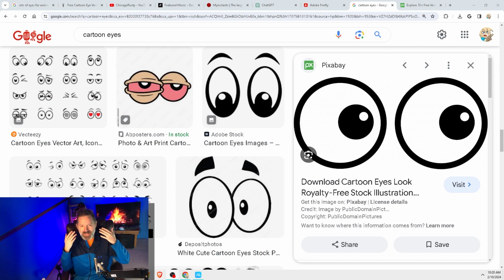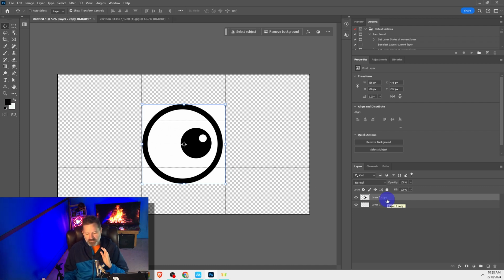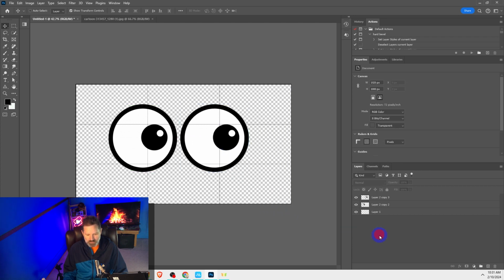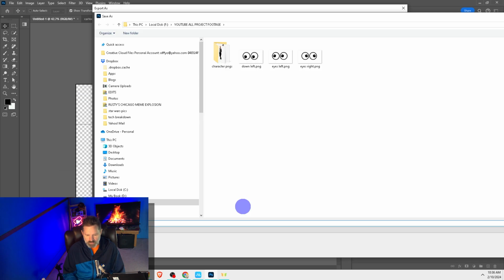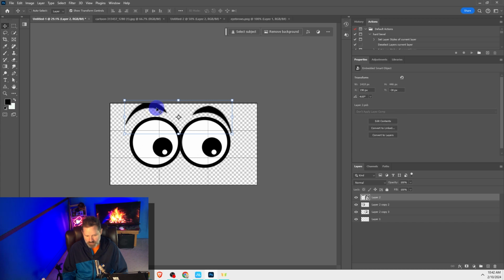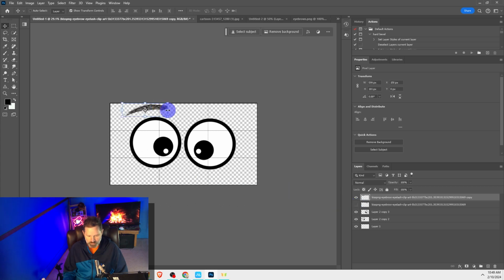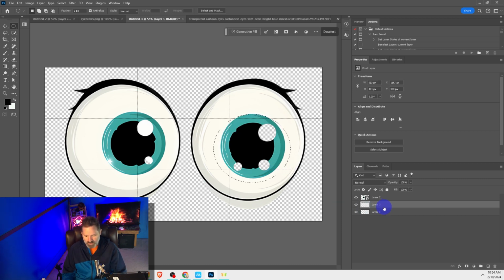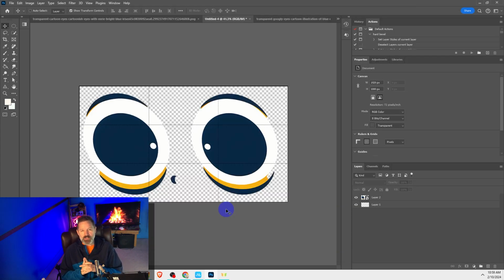Creating Cartoon 👀 Eyes for Animation/EASY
Unlock the secrets to creating captivating and expressive eyes in your animations with our comprehensive Photoshop tutorial! Whether you're a seasoned animator or just starting out, mastering the art of conveying emotion through eyes is essential for bringing your characters to life.

In this step-by-step guide, we'll walk you through proven techniques and tools to enhance the expressiveness of your characters' eyes. From subtle nuances to bold expressions, you'll learn how to manipulate shapes,  to evoke a range of emotions.

With our expert tips and tricks, you'll be equipped to create mesmerizing eye animations that resonate with your audience. Whether you're animating a heartfelt moment or an action-packed scene, expressive eyes will elevate the storytelling and immerse viewers in your world.

Join us on this journey to unlock the full potential of your animation projects. Let's dive into the fascinating world of expressive eyes and unleash your creativity!

0:00 Intro
1:16 Begin Photoshop Proj.
2:20 Eraser Tool
2:49 Contextual Task Bar
4:35 Duplicate Layer
6:20 Change Eye Angle
7:20 Free Eyebrows
10:04 New Eyebrow
13:35 Working behind the layer
16:27 Coming up next!